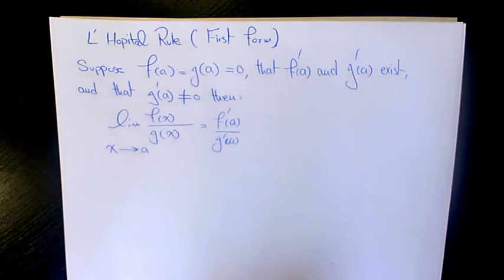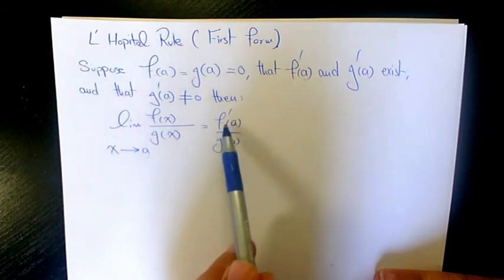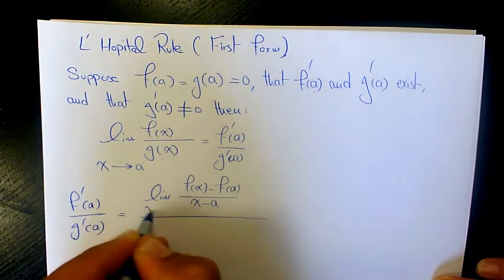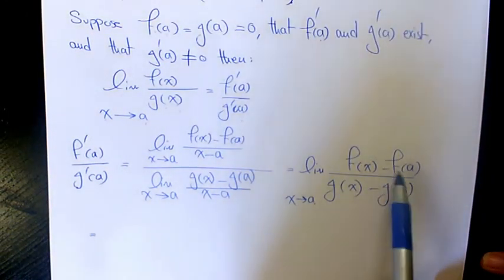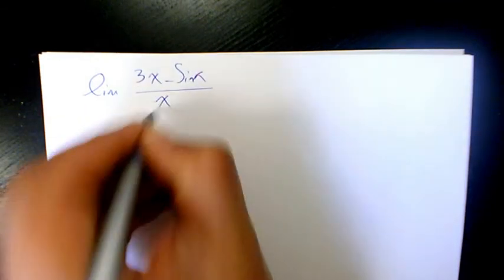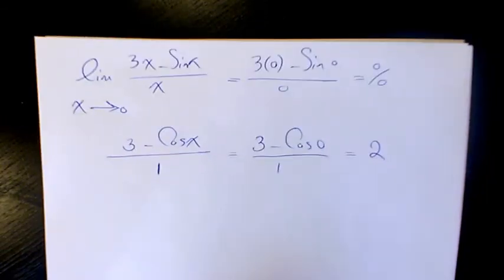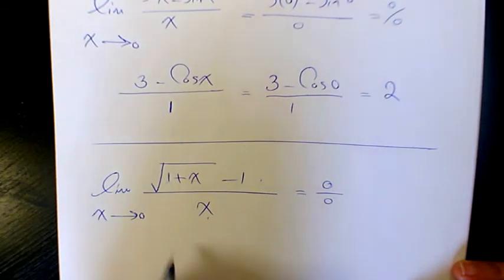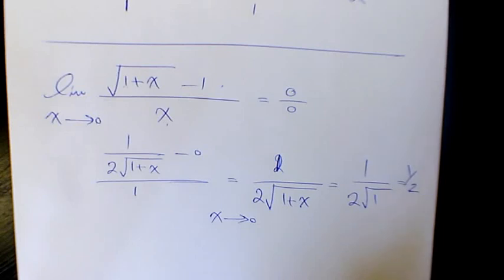What is l'hopital Rule? Definition and Proof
What is L'Hospital's rule?
L'hopital's rule Introduction to l'Hôpital's rule, This calculus video tutorial explains the concept of L'hopital's rule ,  this tutorial video provides a basic introduction into l'hopital's rule.  It explains how to use l'hopitals rule to evaluate limits